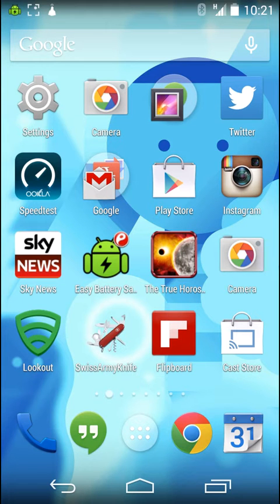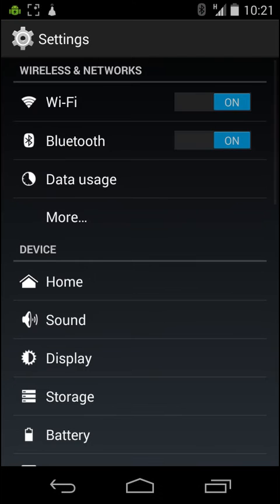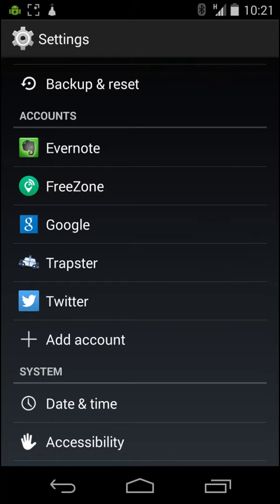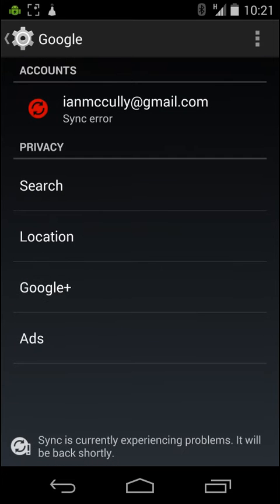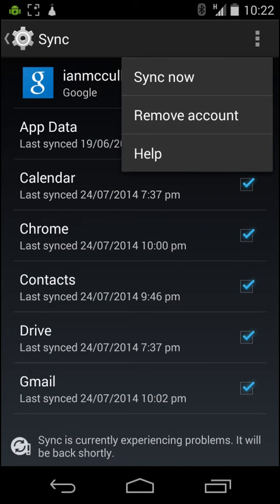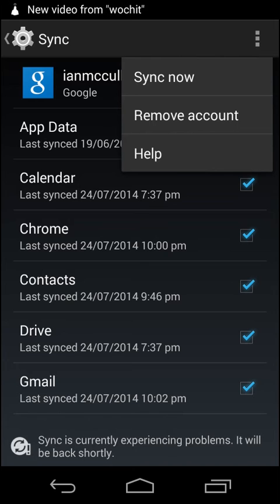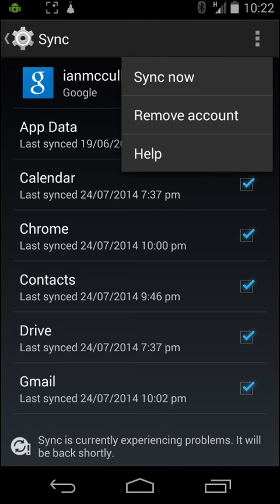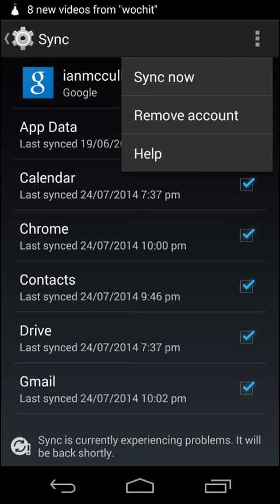Apps won't download or update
If your phone or tablet refuses to download apps thanks